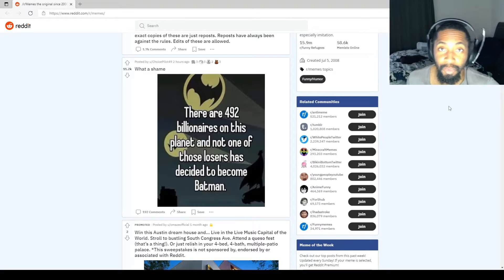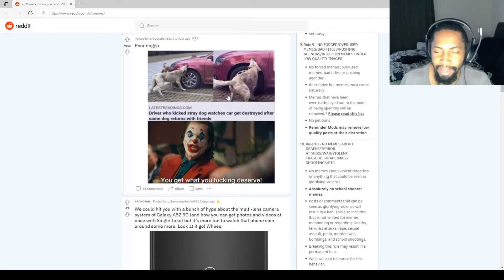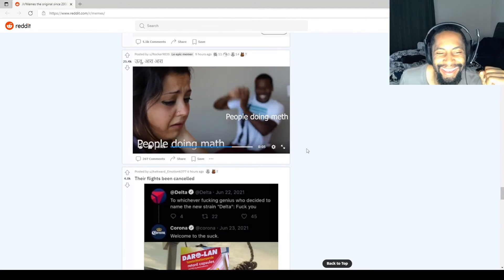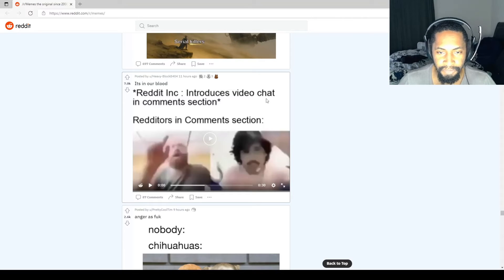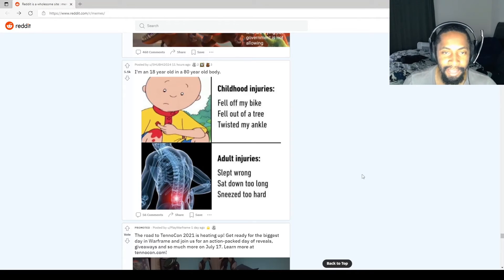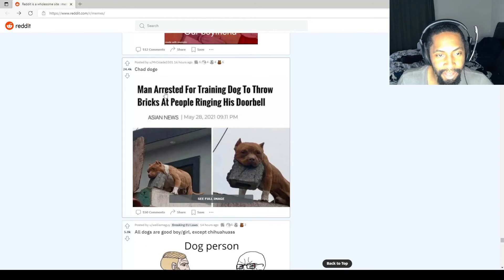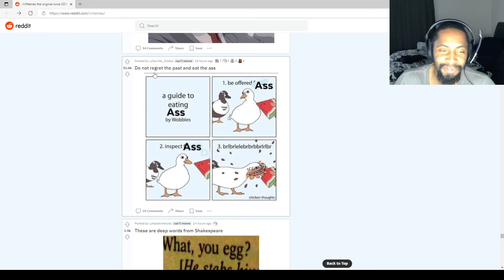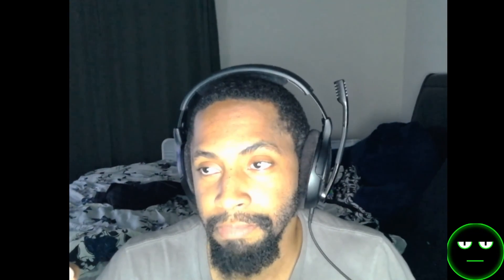Is this a Meme?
A wise man once said, "meme time is the only cure for sadness..."